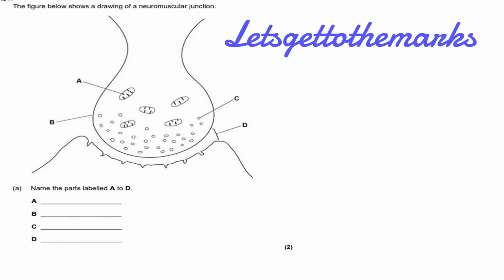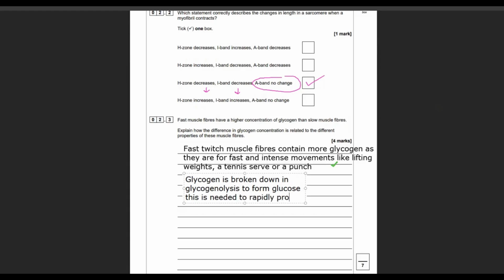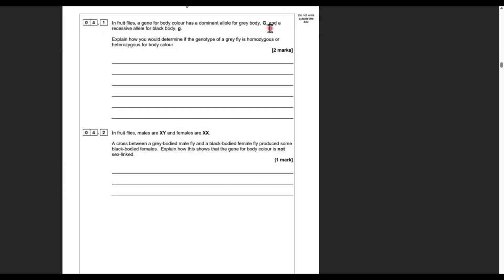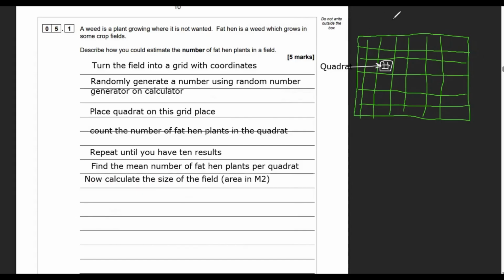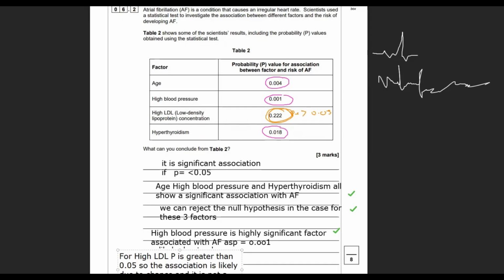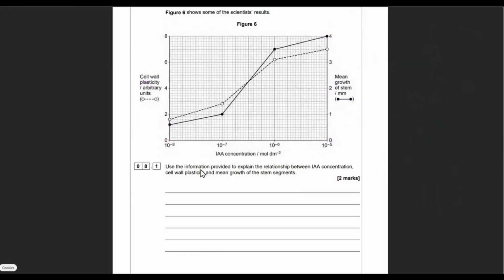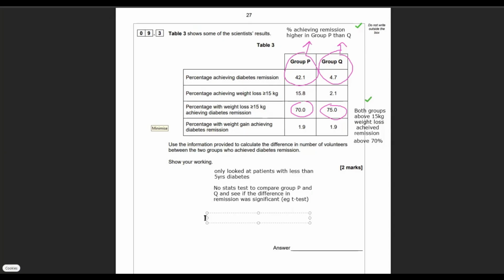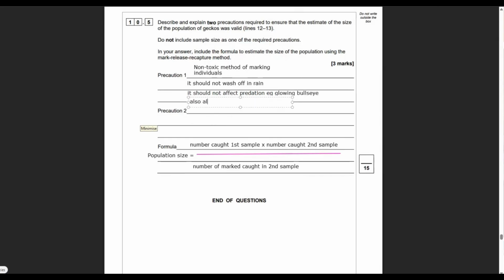A Level Biology paper 2 AQA 2024 complete walkthrough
In this video I walk through the 2024 paper 2 A level biology